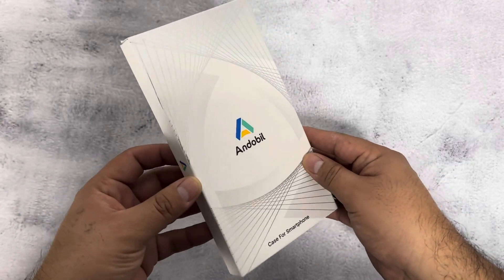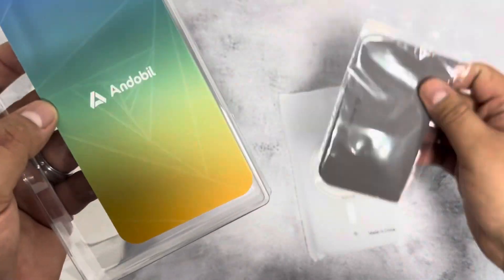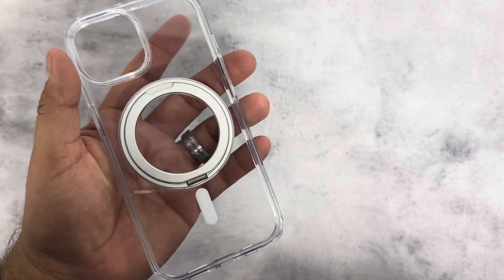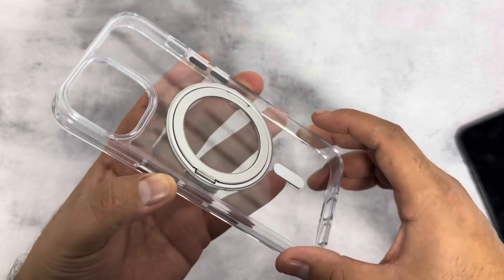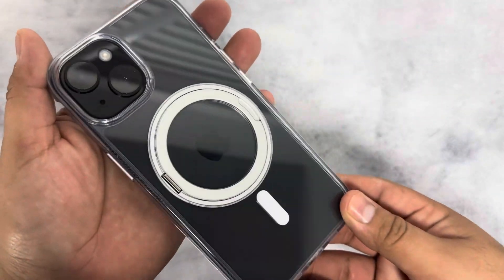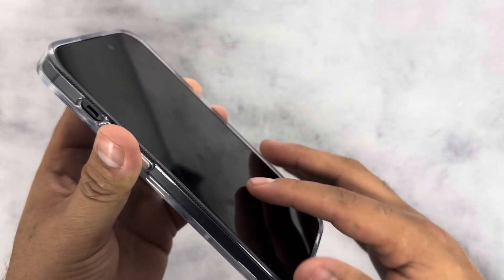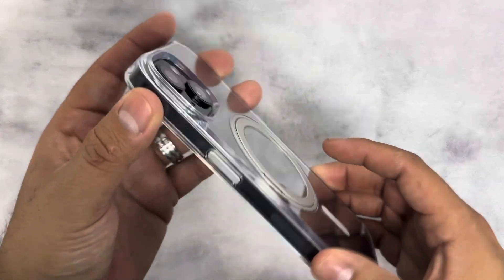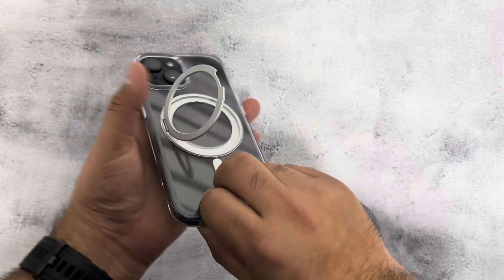Andobil 360 Magnetic Ring Case IPhone 15